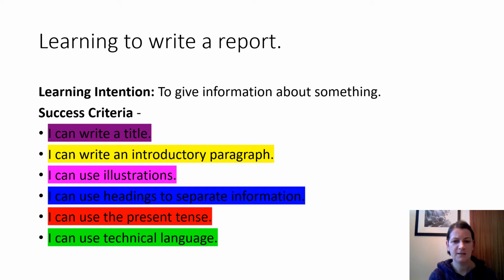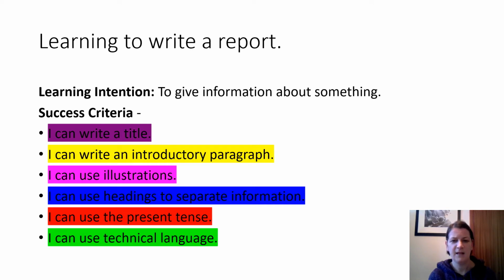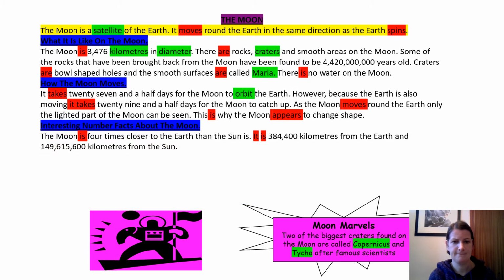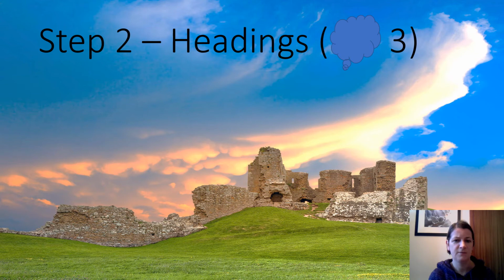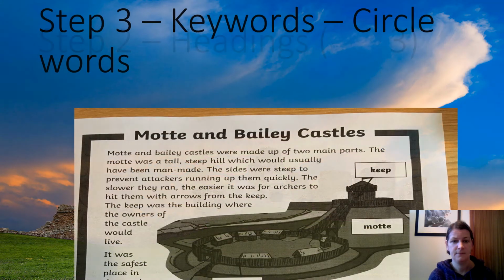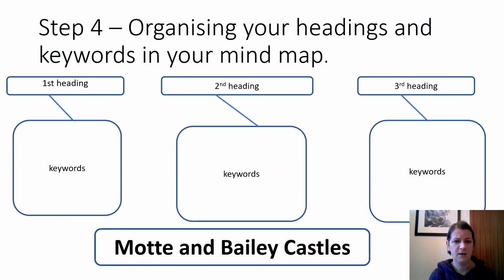Report Writing P4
Motte and Bailey Report Task 1